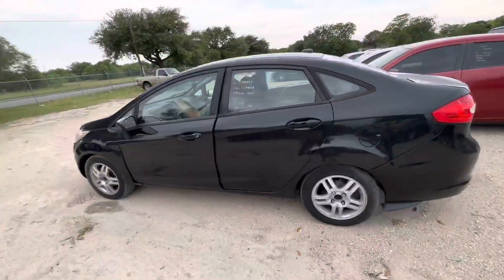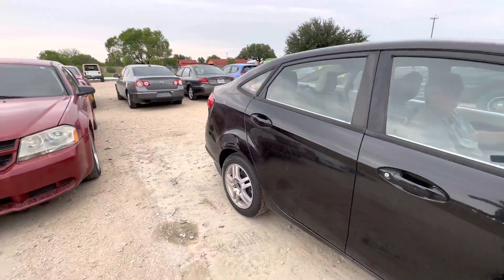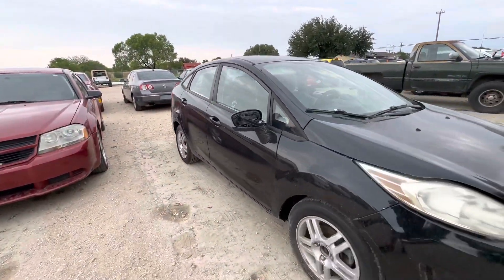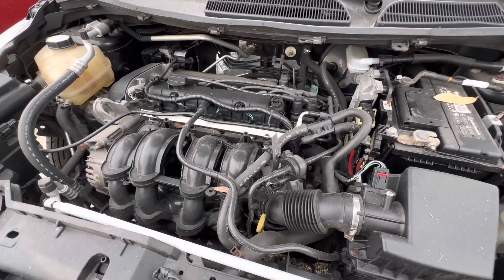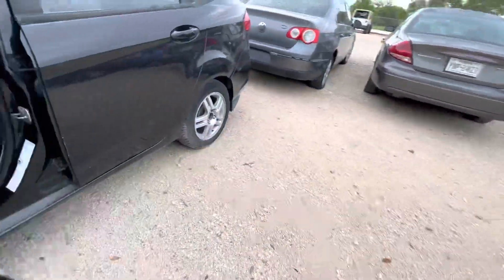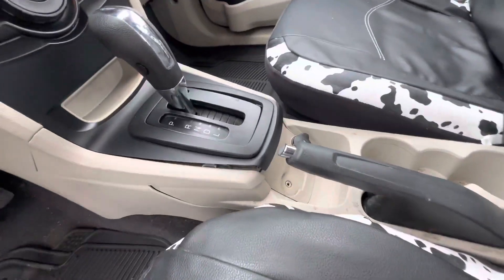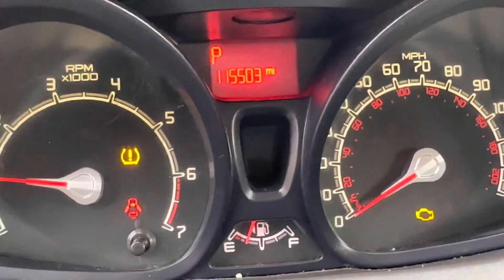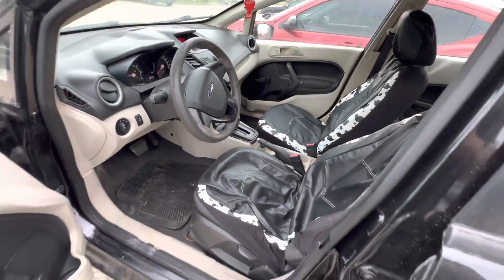2012 Ford Fiesta